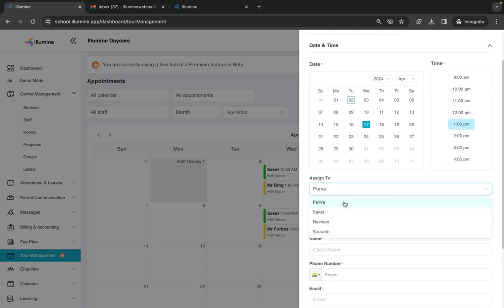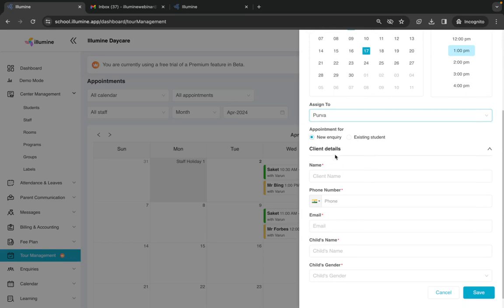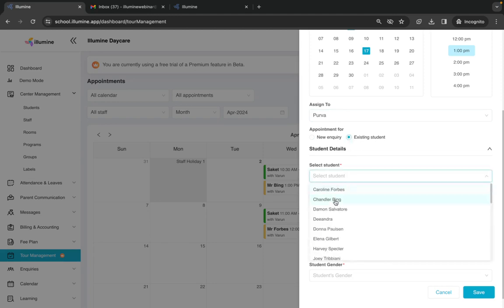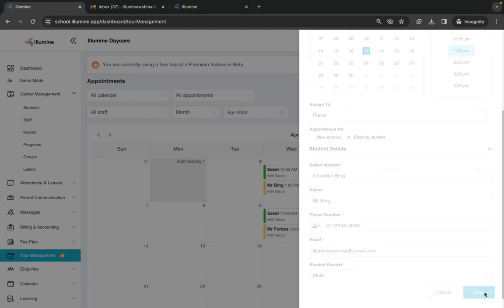Creating Manual Appointments in Tour Management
In this video we are talking about how a staff can manually create an appointment at their end to schedule a meeting with any parent and how parents receive a confirmation at their end.